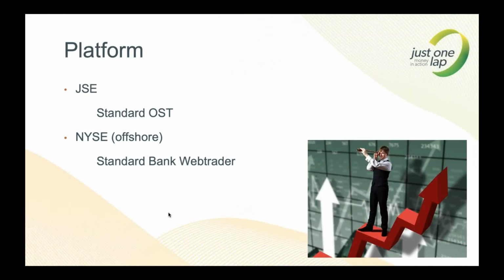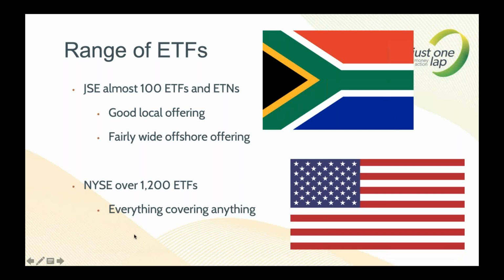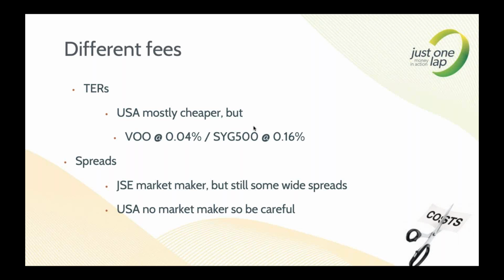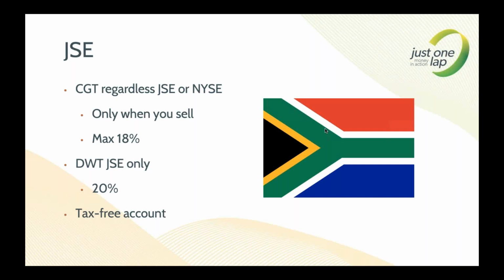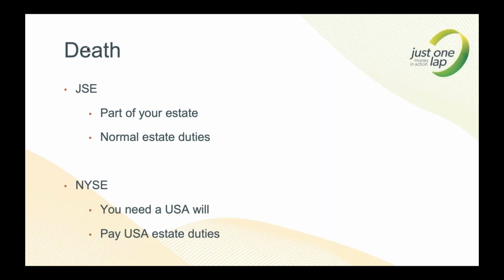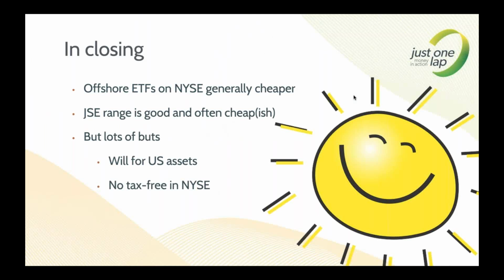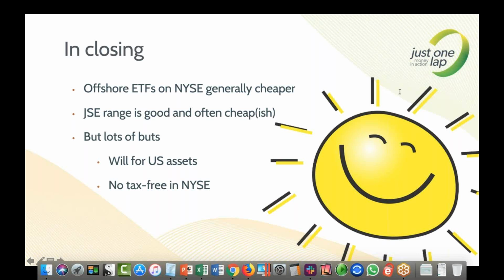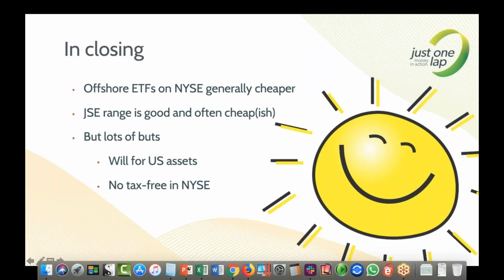Where to buy offshore ETFs: JSE or NYSE?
Investors can buy JSE listed ETFs offering exposure to various international markets or they can buy the same ETF in New York (NYSE) via Webtrader. Ultimately the underlying stocks will be the same - but is there is a difference for the investor and how should they decide which route is best for them?

In this webinar Simon Brown, Just One Lap founder, covers:

• Range of ETFs for the local JSE vs. the NYSE investor
• The costs involved, including; transaction fees, TERs, moving money, admin fees and more.
• Tax liability on local (and tax-free) vs. holding in NYSE
• Remitting and spending the money when exiting the ETFs
• What happens to the offshore ETFs when we die